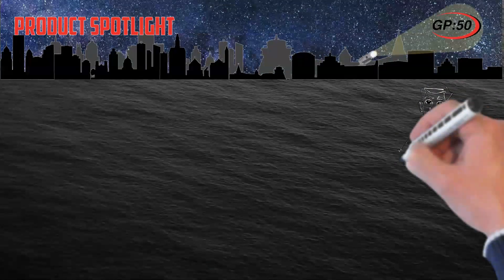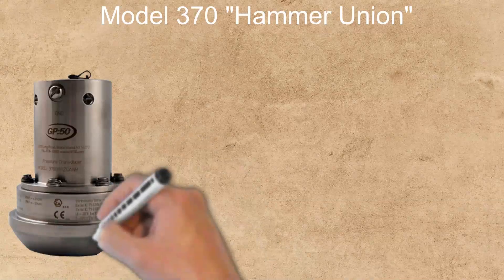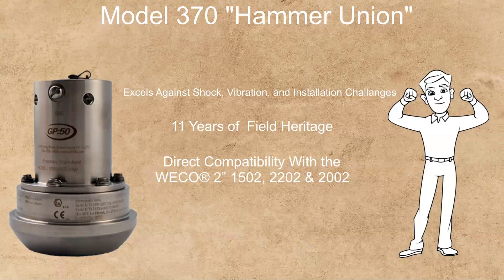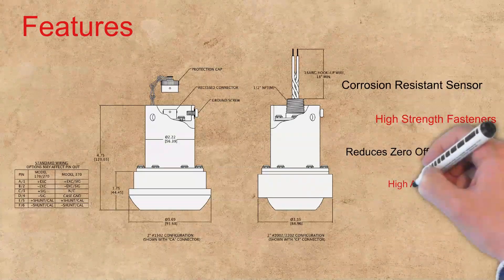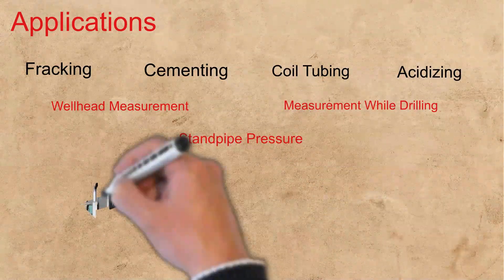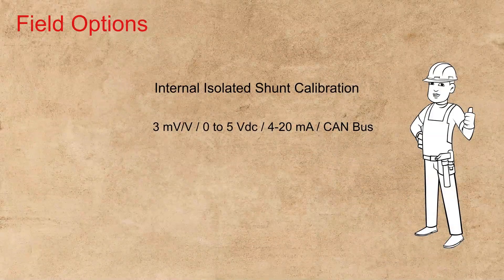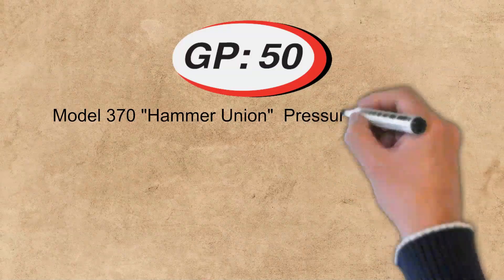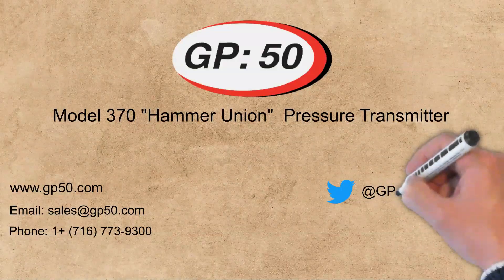Model 370 | WECO® “Hammer” Union Pressure Transmitter - Product Spotlight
The industry exclusive Model 170/270/370 WECO® Hammer Union Pressure Transmitter from GP:50 is ruggedly designed and engineered to effectively address demanding shock and vibration and installation challenges within the oilfield environment.